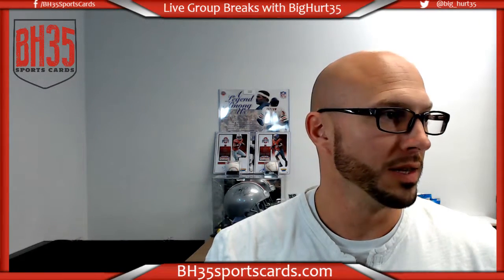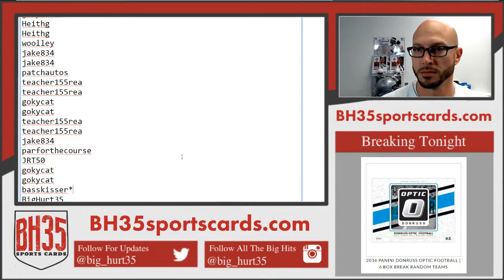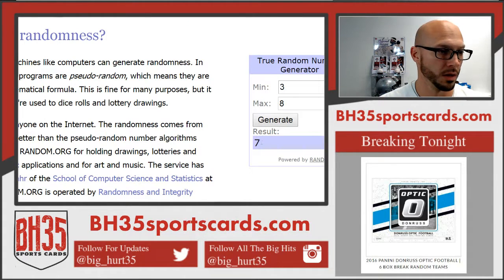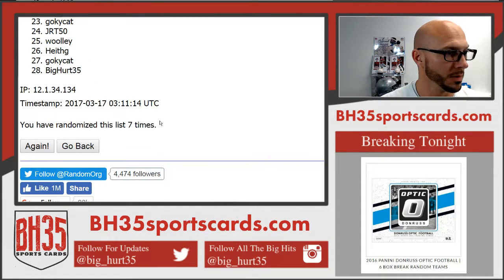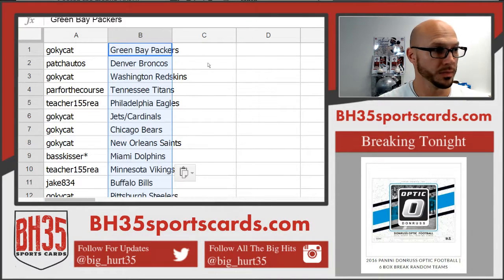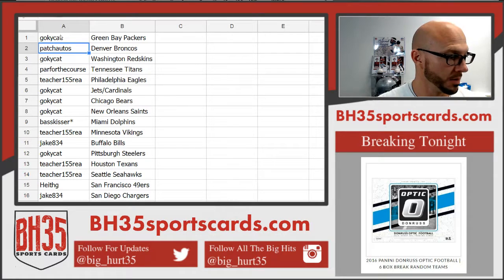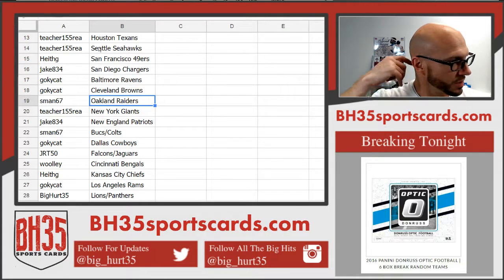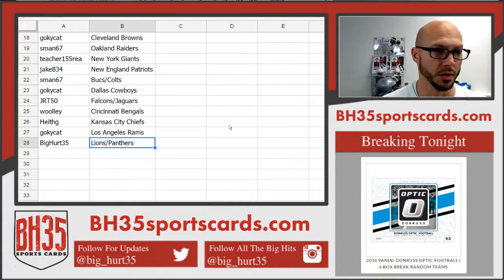Team Draw Results From 2016 Panini Donruss Optic Football | 6 Box Break Random Teams